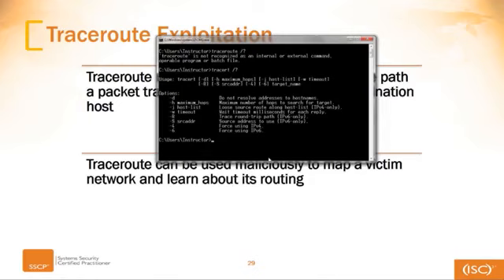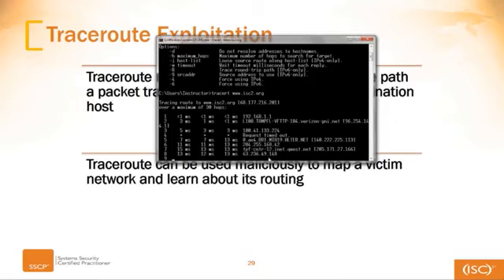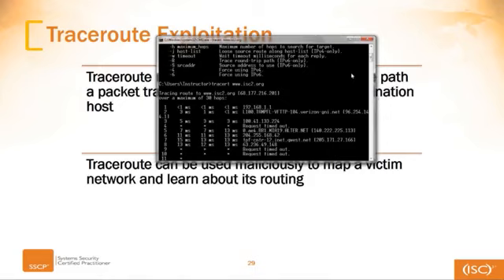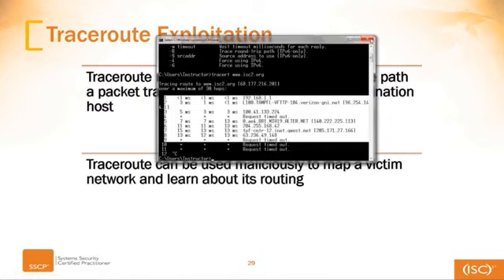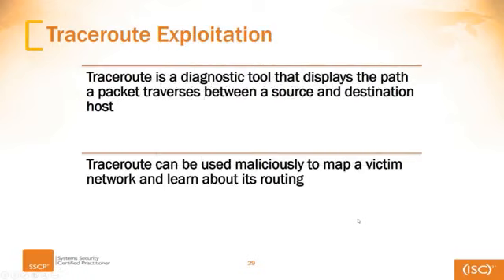Understand Security Issues Ping Scanning lecture#13 | Part#1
Understand Security Issues Ping Scanning